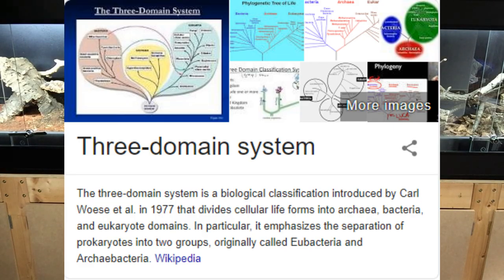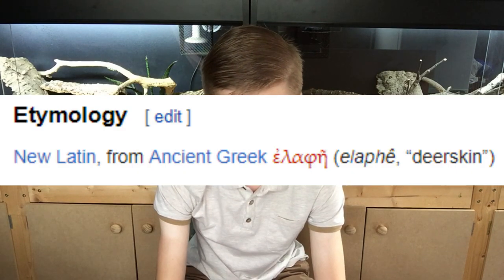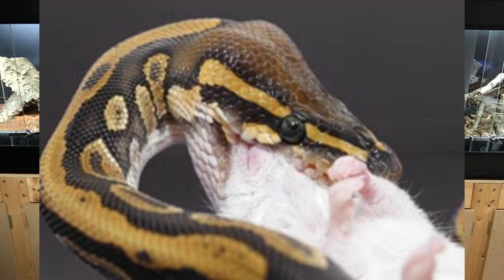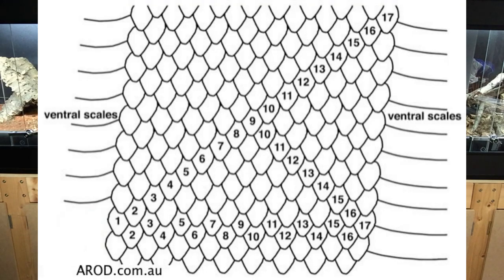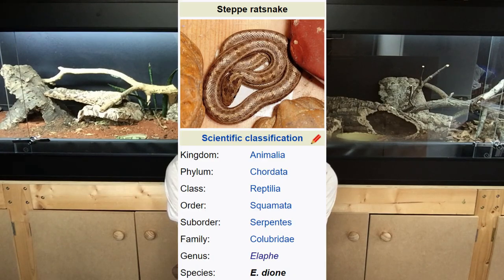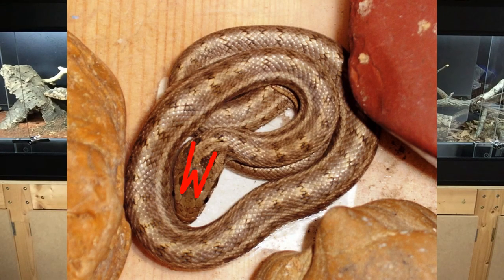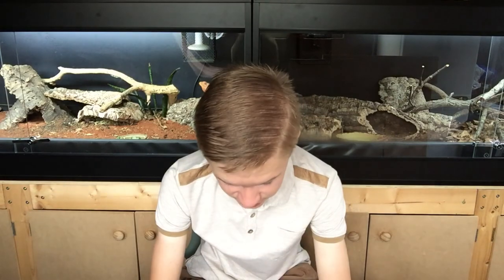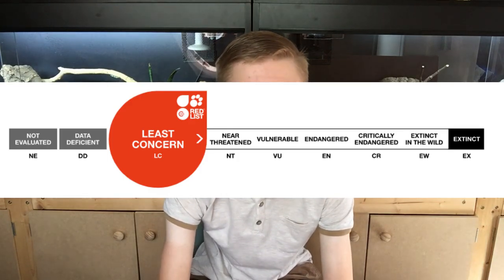The Natural History & Taxonomy of Chinese Leopard Snakes | Species Spotlights #1, Elaphe bimaculata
Chinese leopard snakes, Chinese corn snakes, or twin spotted rat snakes (or Elaphe bimaculata, to give them their scientific moniker) are not very commonly kept amongst private hobbyists. Despite this, the facts remain that they are a beautiful, small, and interesting species, and that they undoubtedly deserve more attention.

In this episode of Species Spotlights, I shed some light on the taxonomic status of these snakes, as well as their natural behaviour and wild appearance.